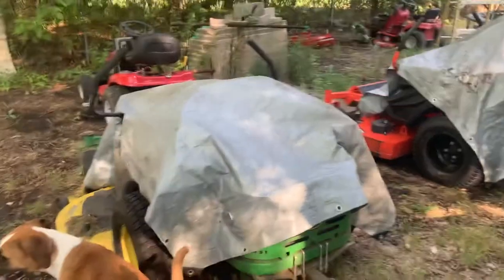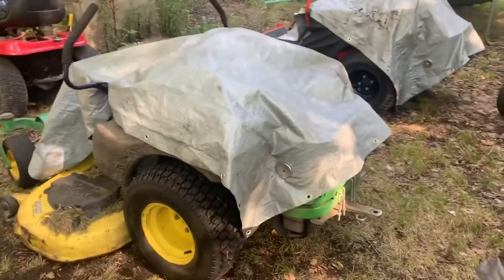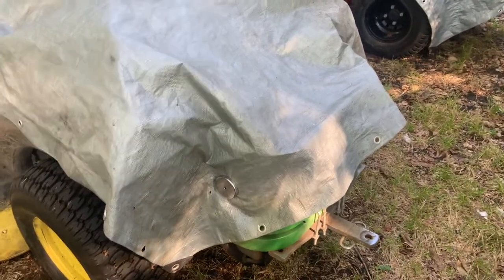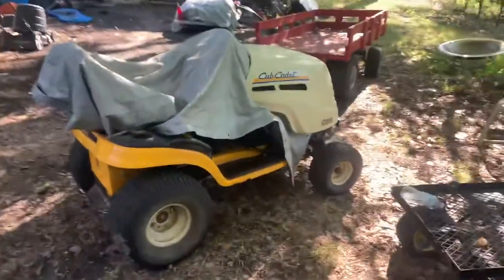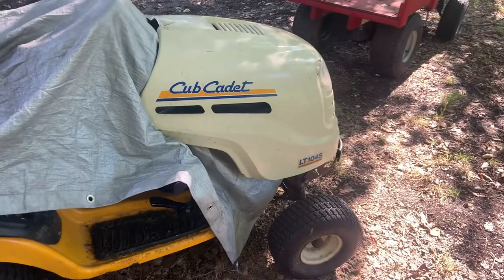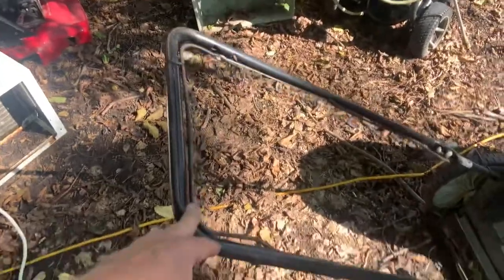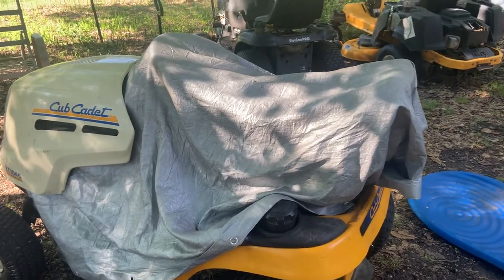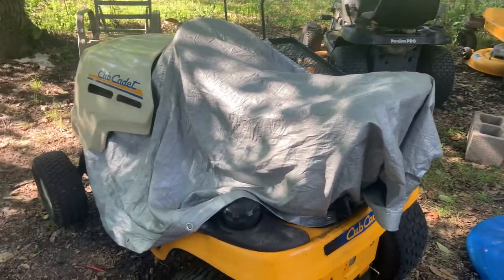How to tarp lawnmowers